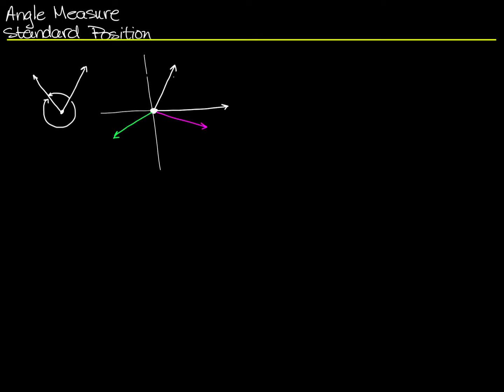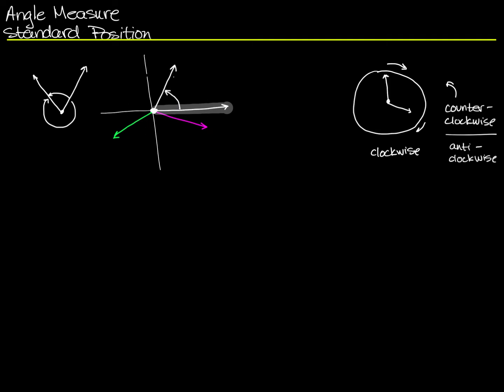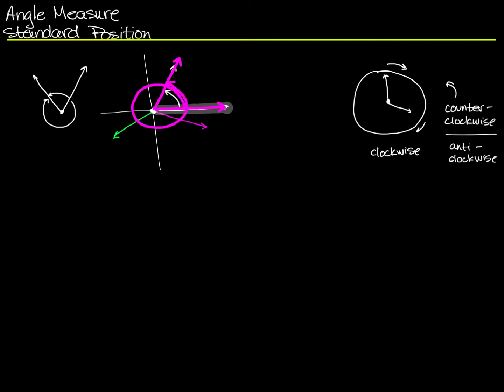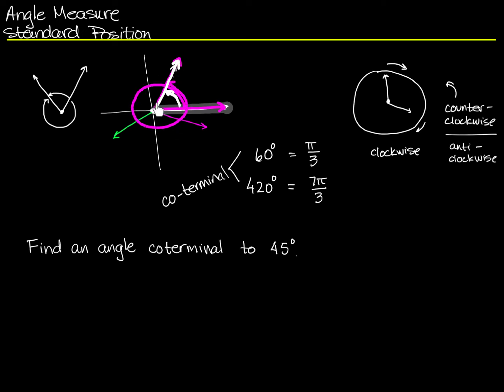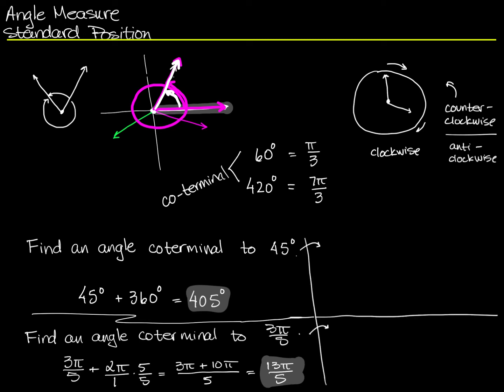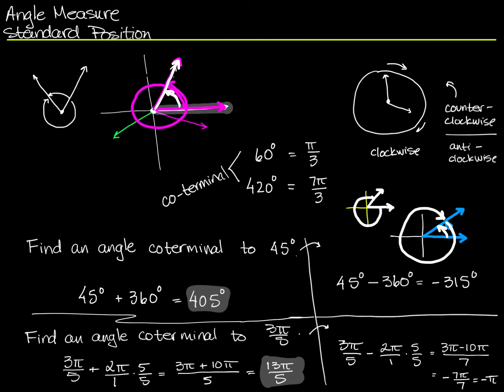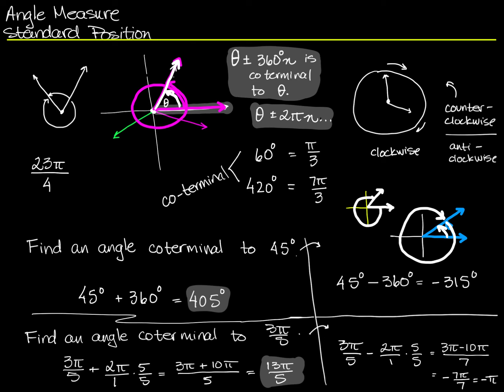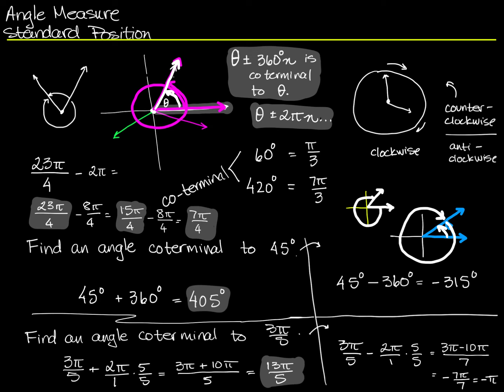Trigonometry: Angle Measure (Angles in Standard Position)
To make it easier to tell where we're starting to measure an angle, we set them up in what we call "standard position". This video describes that convention and then we go on to discuss what it means for two (or more) angles to be "colinear".